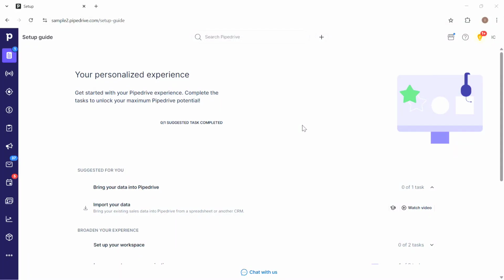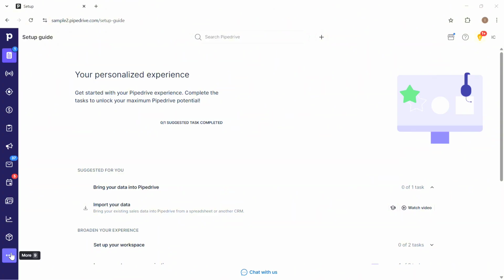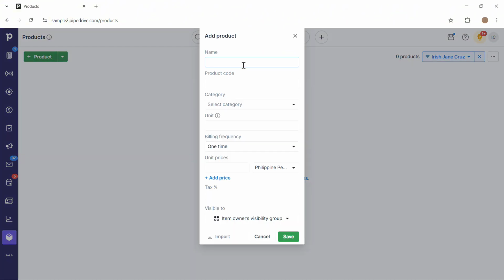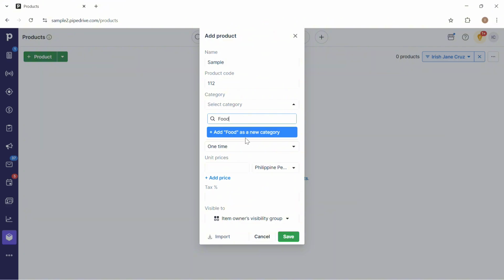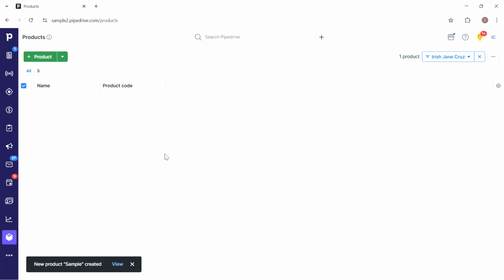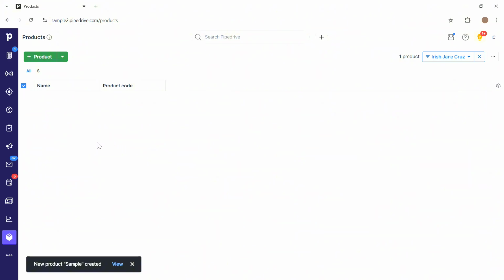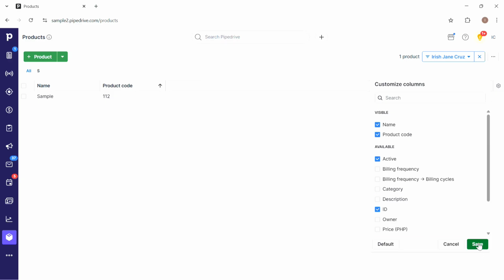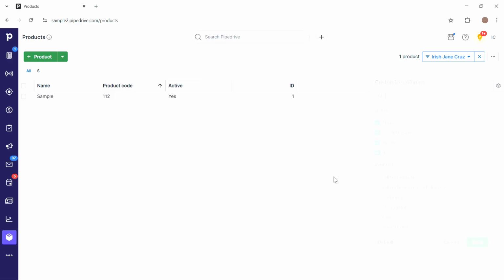How to Use Products in Pipedrive 2025 (EASY GUIDE)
In this step-by-step tutorial, I’ll show you how to use Products in Pipedrive.
You’ll learn how to add products, link them to deals, set pricing, and track which items generate the most revenue. This guide is perfect for sales teams, entrepreneurs, and business owners who want to organize their sales data and close deals faster with Pipedrive.